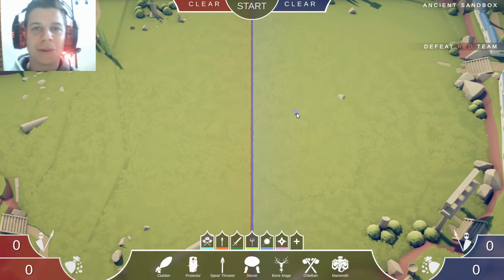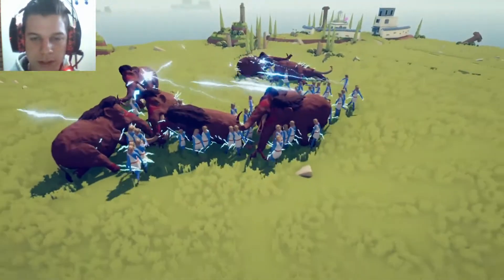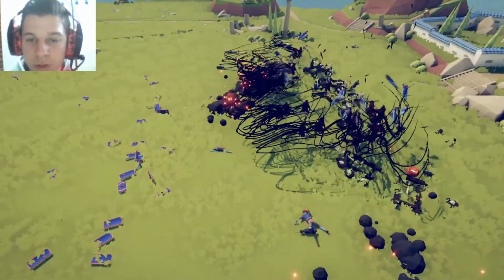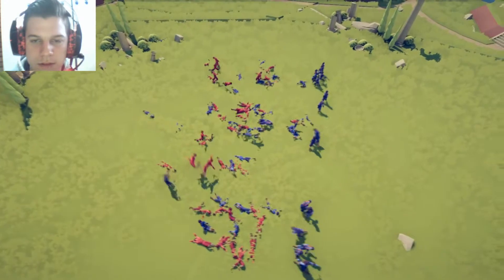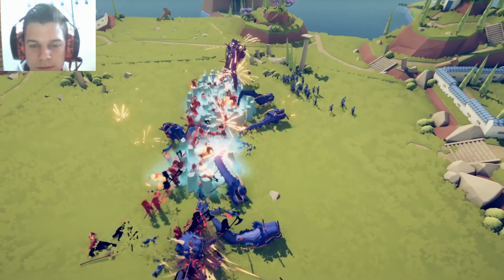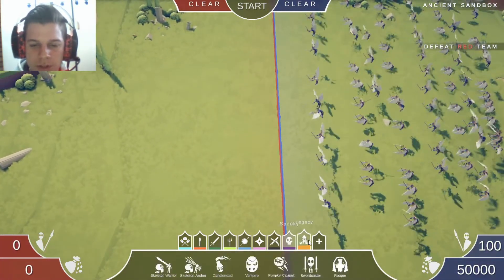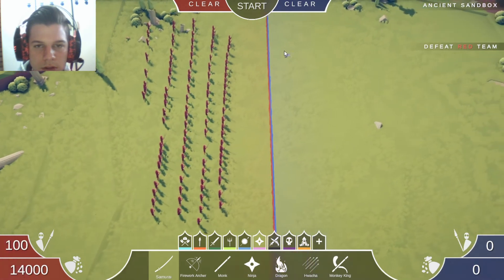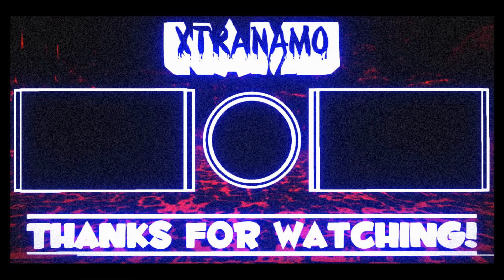1 Mammoth VS 1000 Headbutters! | TABS #2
Which would you think will win ? 1000 headbutters, or  1 GIGANTIC mammoth ? watch this video for the results of this epic and fun game.